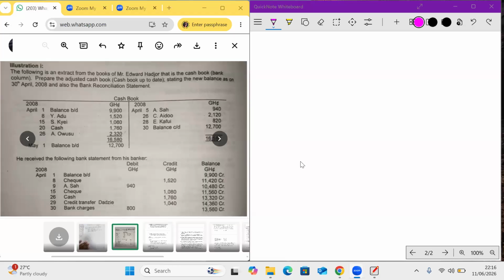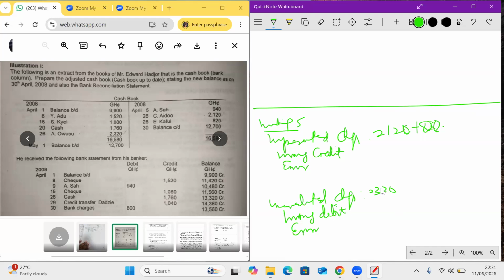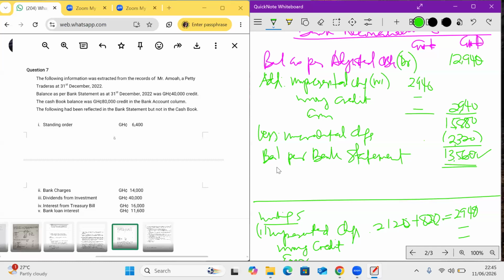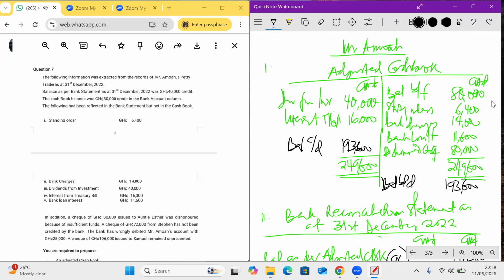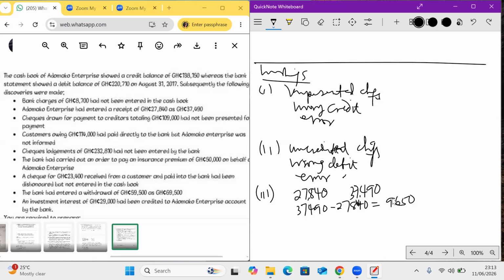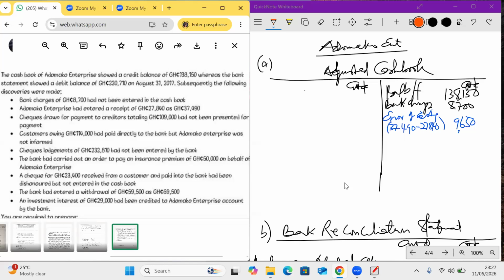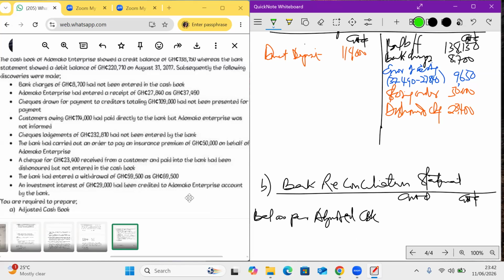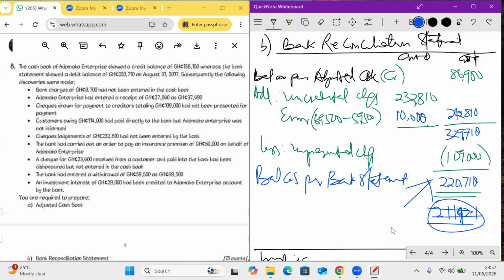Session 2 || BRS PRACTICAL QUESTIONS SOLVED